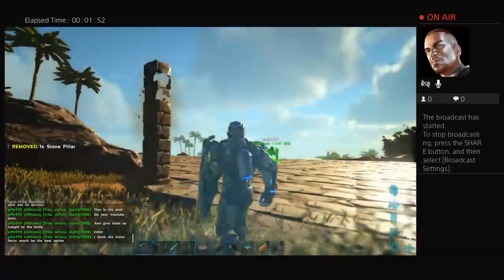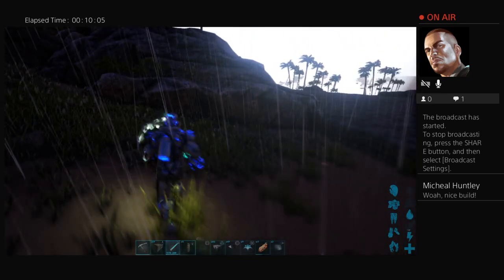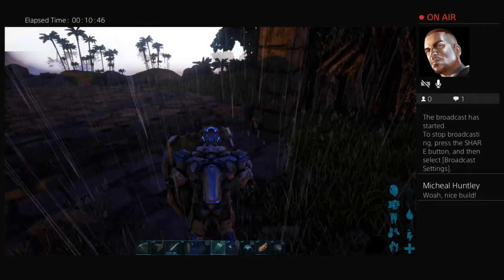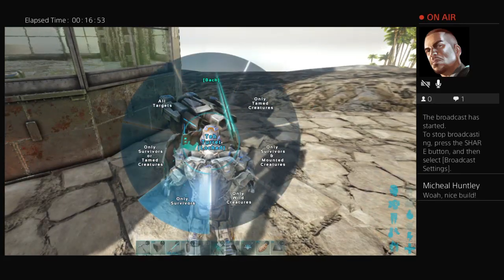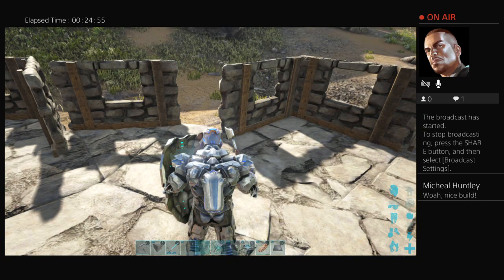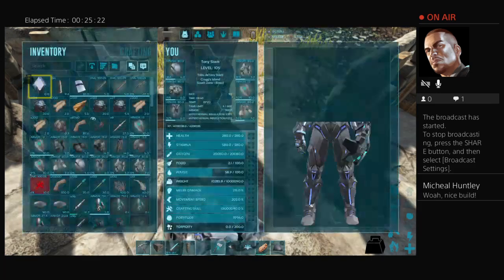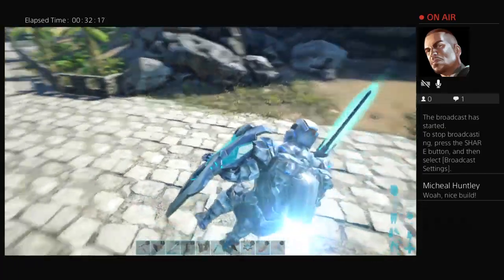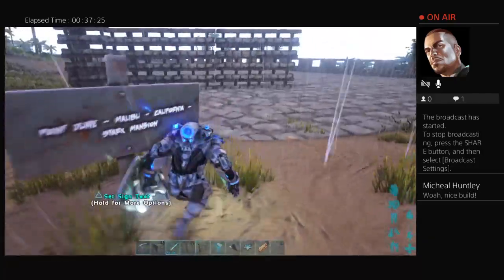Stark Mansion- In Ark Finishing Up Details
First Stark mansion in ark!!